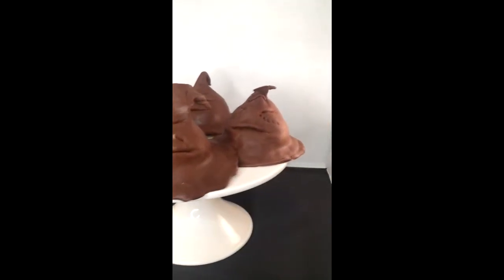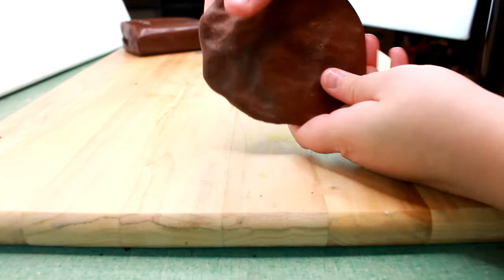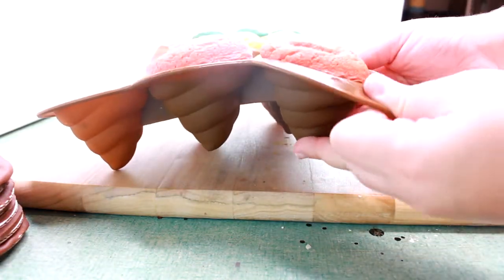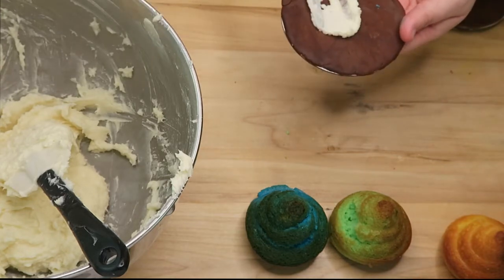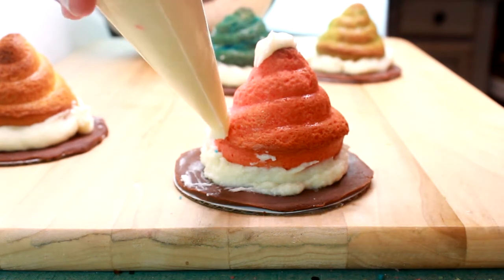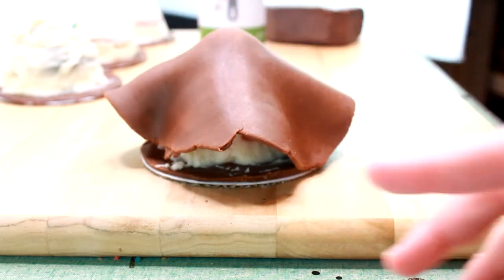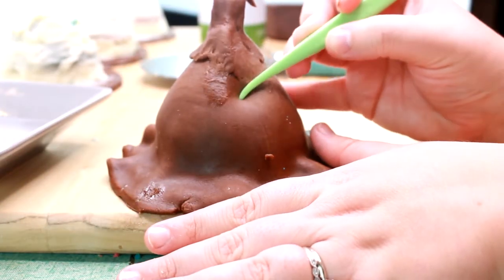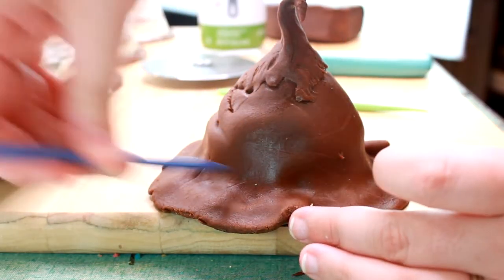Harry Potter Sorting Hat Mini Cakes Tutorial--Beginner Friendly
Gryffindor, Slytherin, Ravenclaw, or Hufflepuff. The Sorting Hat knows where you belong. These cakes are perfect for any Harry Potter Party or movie marathon. Bite into these cakes to reveal what house you belong in!

Perfect Beginner Friendly cakes!

Cake Mold used: